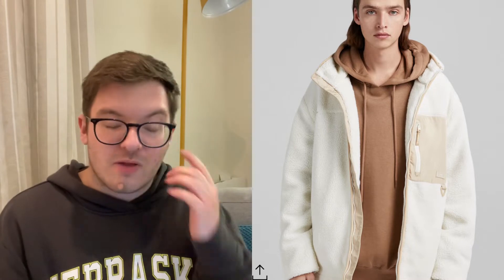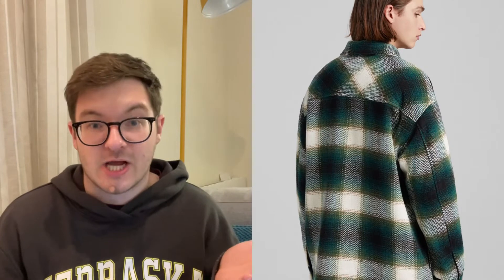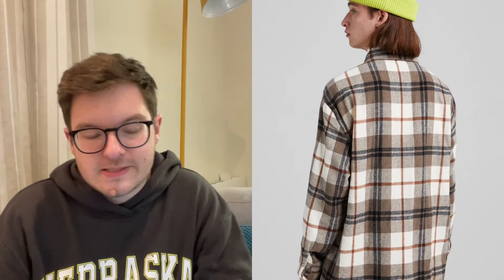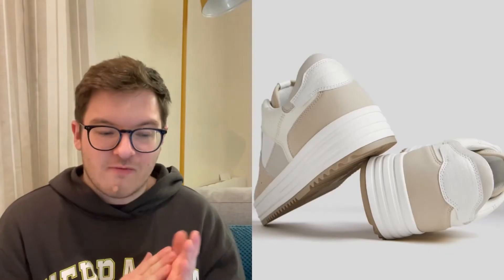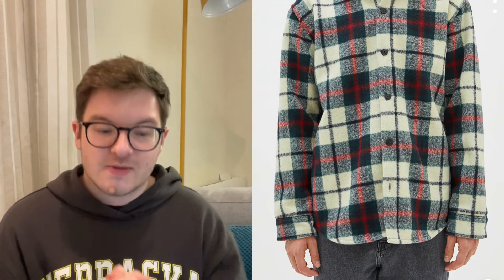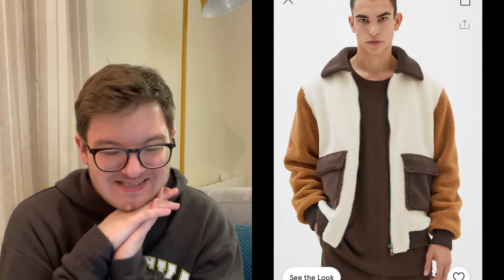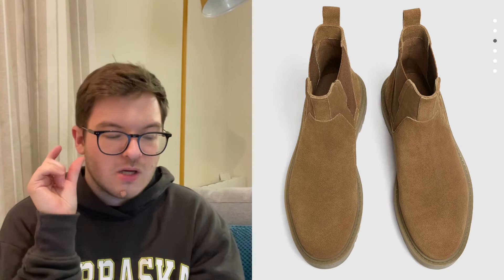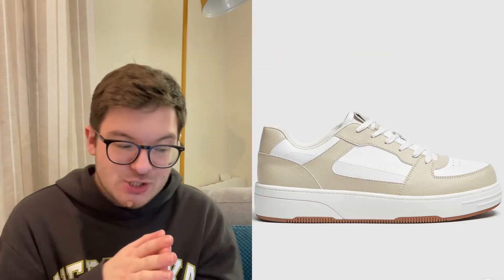BERSHKA AND PULL&BEAR SHOP WITH ME | Men's Fashion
I take a look at Bershka and Pull&Bear to see what exciting pieces they have for autumn/winter for 2021. A look round Bershka and Pull&Bear's new in sections!